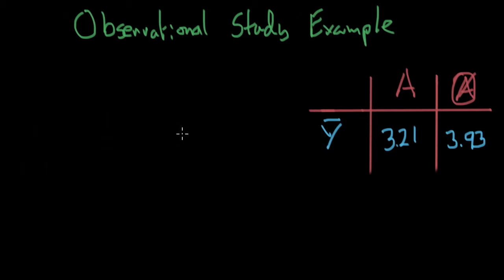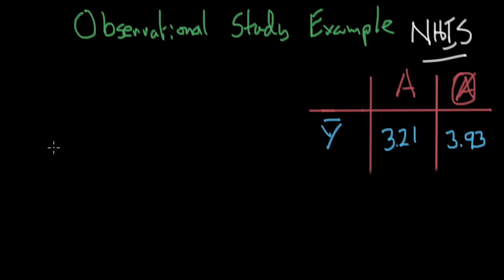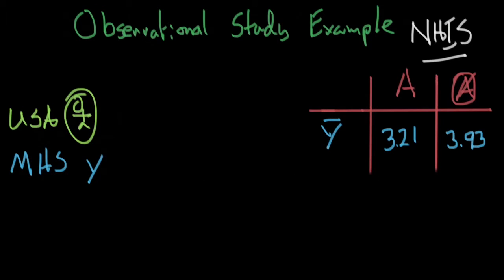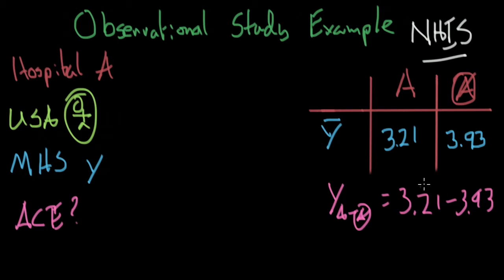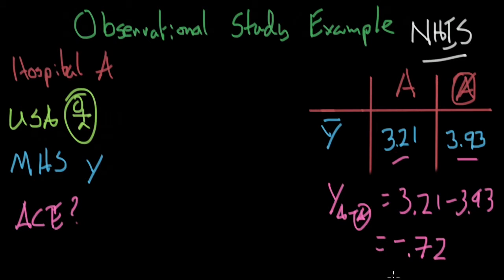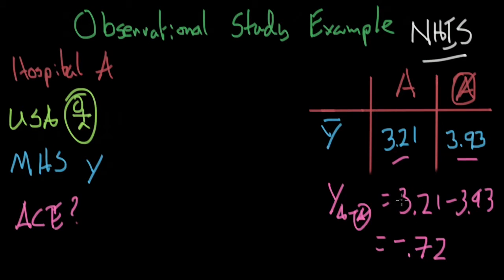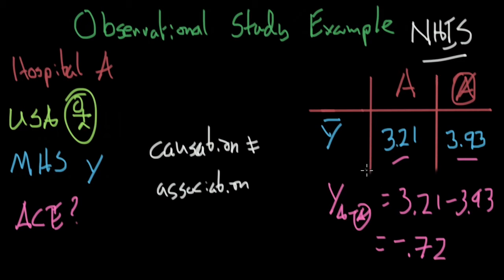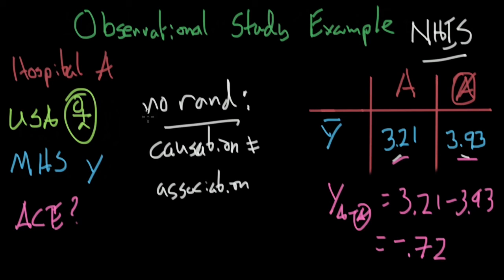Observational Studies - Causal Inference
Today I talk about how observational studies are great examples of when causation does not equal association by visiting a real world example.

The next videos will explore how we extract causal information from observational studies